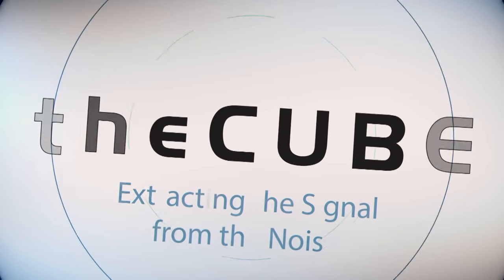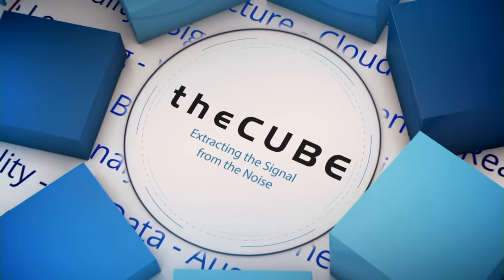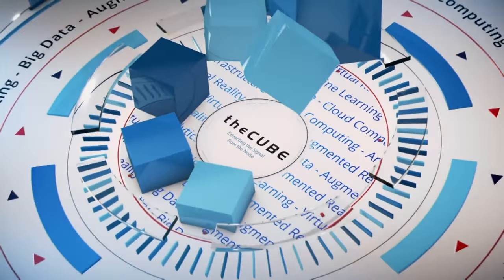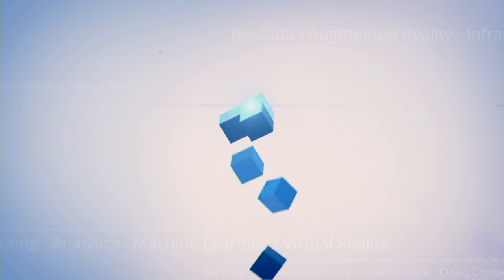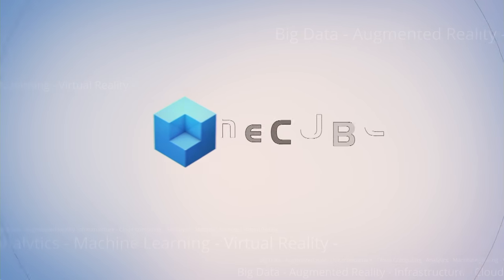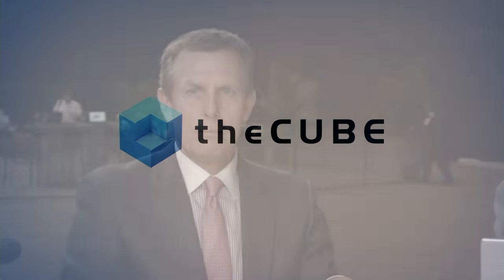John Gilmartin, VMware | EMC World 2016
01. John Gilmartin, VMware, Visits theCUBE!. (00:20)
02. Tell Us About Some Of Your Keynote. (00:37)
03. Talk About The VCE Piece. (01:23)
04. Where Are With Solutions That Fit Under Dell And EMC Versus Your Partners. (02:46)
05. How Important Are The Egnostic Services To Your Customers. (04:09)
06. Where Does VMware Fit Into Cloud. (05:07)
07. How Much Traction Is The Openstack Piece Getting With VMware. (06:19)
08. How Does The Integrated Solutions Fit In With Overall VCloud With VMware. (07:14)
09. What Is Driving You In Terms Of The New Innovations. (08:34)
10. How Does Virtustream Fit In With VCloud. (09:44)
11. What Are Customers Thinking Around Applications And Cloud. (10:43)
12. How Is The Feel Inside Of VMware. (12:24)

VMware’s market outlook, deployment plans

by Gabriel Pesek | May 4, 2016

One of the companies drawing significant amounts of attention at this year’s EMC World event is VMware, Inc., which will be under Dell, Inc.’s control once the EMC merger is complete. However, VMware is currently going full steam with its own developments.

John Gilmartin, VP and GM of the Integrated Systems Business Unit at VMware, Inc., sat down with John Walls and Stu Miniman (@stu), cohosts of theCUBE, from the SiliconANGLE Media team, to talk about some of the ways the company is looking to address customer needs, how it’s keeping its software products accessible and what it anticipates from the market.

Solidifying the platform

Gilmartin noted early on in the discussion, “When you have a software product, you want it to be a platform, and you want it to run across a broad set of hardware.” While he acknowledged that this has served VMware quite well in many cases, “We also saw that there is a segment of the marketplace that wants a more tightly engineered solution and something that’s really more of an appliance experience, with kind of a wrap-around in terms of that appliance-user interface,” he explained.

Attempting to meet the desires of this market segment has led VMware to experiment with a number of solutions, from their VxRail hyper-convergence toolset to the use of weekly software iterations to get feedback from customers in quick order to influence continued development. With VxRail’s wide deployment, Gilmartin felt that, so far, it’s been landing solidly with consumers, with VMware looking to follow up on that success in short order.

Clouds, networks and consumers

In addition to the appliance-seekers, Gilmartin addressed a number of other market forces. “The market as a whole has seen that there’s a still-small but growing, and probably growing faster, segment of the market that’s looking to buy things: looking to buy solutions or looking to buy outcomes,” he said. “We do recognize that there’s segments that are looking at OpenStack, and so we’ve invested quite a bit in that.” And among these various growing segments, Gilmartin said, “Network virtualization clearly is one of the fastest things happening in the marketplace right now.”

On a broader scope, Gilmartin stated, “[VMware’s] strategy for cloud is kind of simple. It’s first and foremost, we want to build a great private cloud solution, and then we want to help build a set of compatible clouds in the marketplace.” As he noted, cloud allows companies to engage in the development of small projects that aren’t assured to make it to full production without overinvesting in compute and capacity to hold these efforts, something that appeals to both small and large-scale enterprises.

Looking ahead, Gilmartin felt confident about the future of VMware and its range of development efforts. “As an organization … people see we have a pretty clear strategy, and that’s what helps you get through these periods of change.”